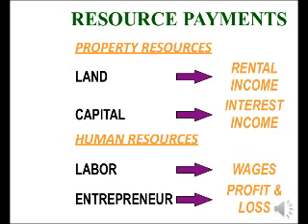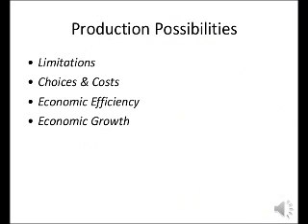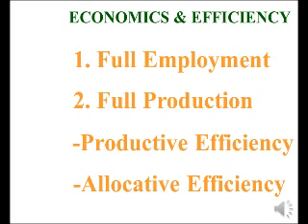macro lecture 1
intro to ppc